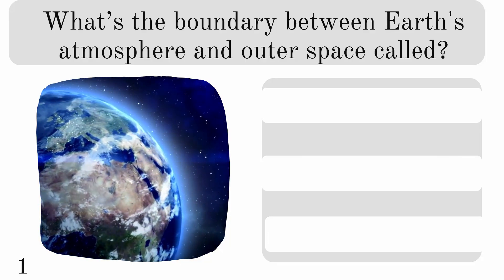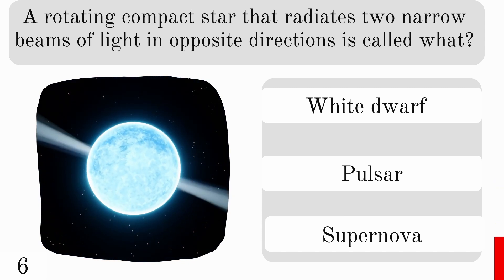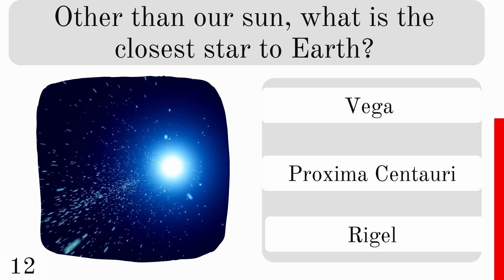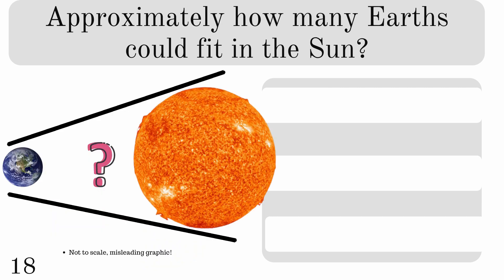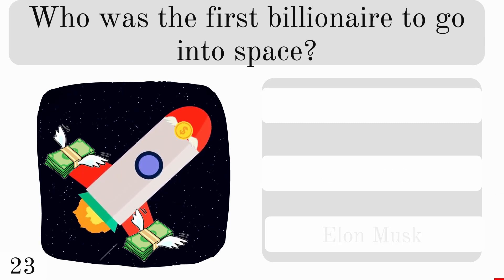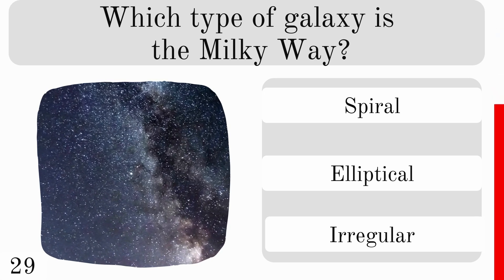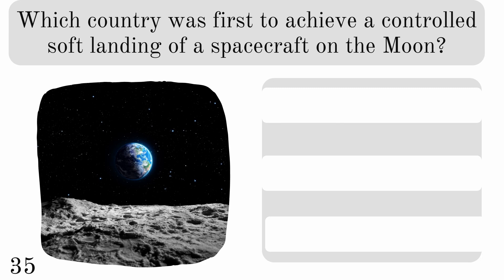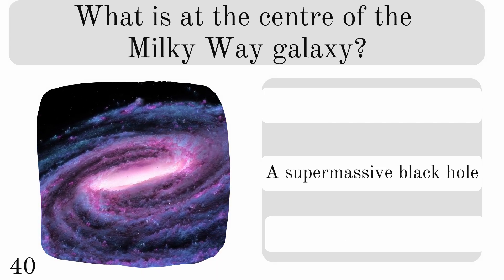Can You Pass This Space Quiz?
Can you answer 40 questions about our universe and space travel?

How much do you know about our Solar System, universe, black holes, NASA, space travel etc?

If you are studying at school or college then maybe this video can help test your knowledge. Good luck.

There are 40 multiple choice questions. 10 seconds per question. Then the answer is revealed.

00:00 Intro
00:16 What’s the boundary between Earth's atmosphere and outer space called?
00:33 What type of star is our sun?
00:50 What makes up most of the mass of the Milky Way galaxy?
01:07 How powerful is the Moon’s gravity compared to Earth’s?
01:24 Which planet does Ganymede, the largest moon in our solar system, orbit?
01:40 A rotating compact star that radiates two narrow beams of light in opposite directions is called what?
01:58 Launched into orbit by space shuttle Discovery in 1990, the Hubble Space Telescope is roughly the size of what?
02:15 What’s  the most abundant element in the universe?
02:32 What song is playing on Elon Musk's car that was sent on a tour of the inner Solar System in  2018?
02:50 When is the Earth closest to the Sun?
03:06 What is the hottest planet in our solar system?
03:23 Other than our sun, what is the closest star to Earth?
03:40 What is the brightest star in Earth's night sky?
03:57 What is the most distant man made object from Earth?
04:14 Which planet is closest in size to Earth?
04:30 Which planet was the first to be discovered using a telescope?
04:47 What was the name of the first space shuttle to go into space?
05:05 Approximately how many Earths could fit in the Sun?
05:22 Between which planets is the main asteroid belt located?
05:39 Olympus Mons, our solar system’s tallest mountain is on which planet?
05:55 In about 4.5 billion years time the Milky Way will collide with which other galaxy?
06:12 What is the Sun’s outermost atmosphere called?
06:29 Who was the first billionaire to go into space?
06:46 Roughly how many miles is one light-year?
07:03 Where would you find a singularity?
07:19 On which planet is the Great Red Spot?
07:36 Who is the oldest person to ever travel to space?
07:55 Approximately how old do scientists estimate  the universe is?
08:11 Which type of galaxy is the Milky Way?
08:28 A globular cluster is a densely packed collection of ancient what?
08:45 On which planet does a day last longer than its year?
09:03 Who was found guilty of heresy and forced to publicly repent for supporting that the Earth is not the centre of the solar system?
09:21 Which planet did some astronomers once think had canals?
09:38 What is the name of NASA’s planned missions to land the first woman and first person of color on the Moon?
09:57 Which country was first to achieve a controlled soft landing of a spacecraft on the Moon?
10:14 What was the first food eaten on the moon?
10:30 What is the boundary around a black hole from which nothing can escape known as?
10:47 What was the first vegetable grown in space?
11:03 What does our sun mostly consist of?
11:19 What is at the centre of the Milky Way galaxy?